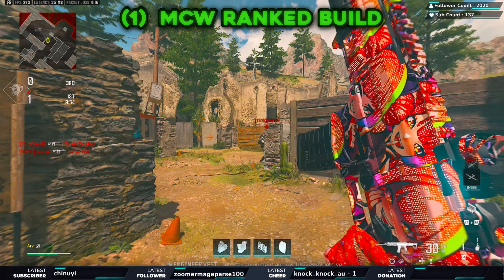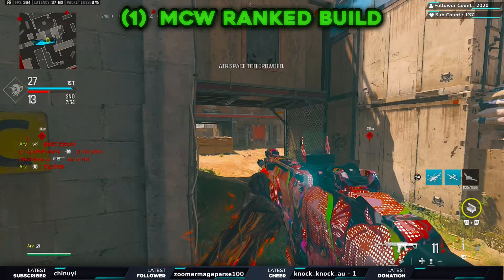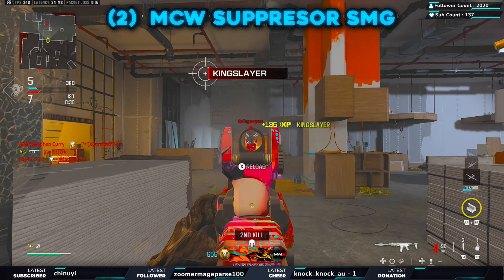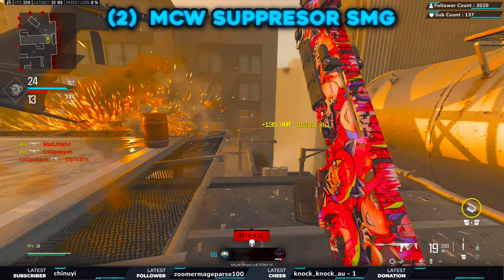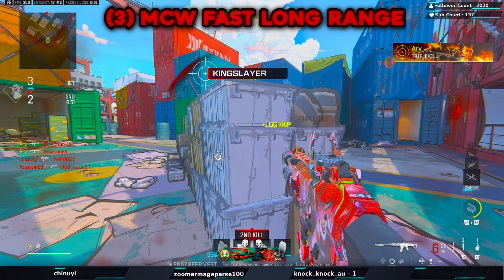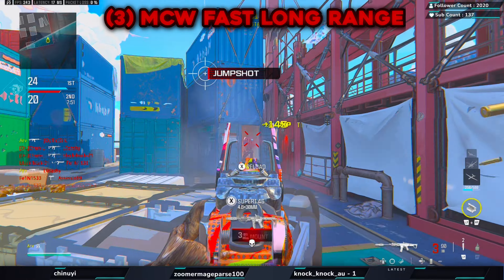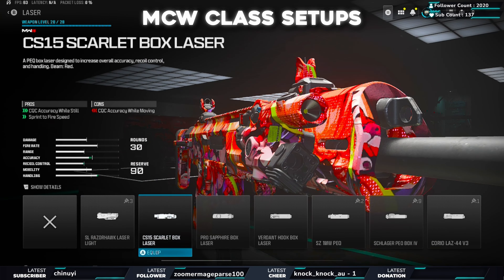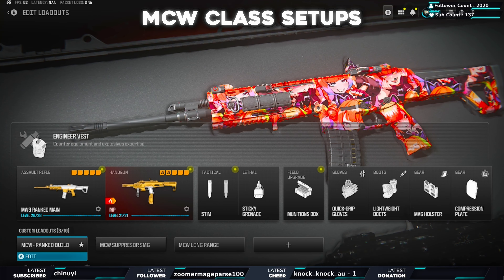This MCW Build Is BROKEN In MW3! 🔥 (Best MCW Class Setup) - Modern Warfare 3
In this video I will be going over how you can improve in MWIII using the MCW and win more gunfights as an AR Player using 3 different MCW builds , make sure to comment down below what video you would like to see next.

00 : 00 MCW Ranked Build
02 : 37 MCW Suppresor SMG
07 : 45 MCW Fast Long Range
11 : 17 MCW Class Setups

Custom Coaching : If you are interested in personalised coaching sessions please drop me a message on discord , the server link is below under “Socials”